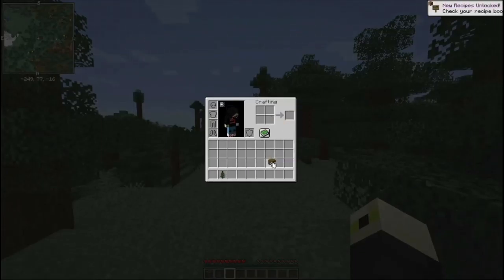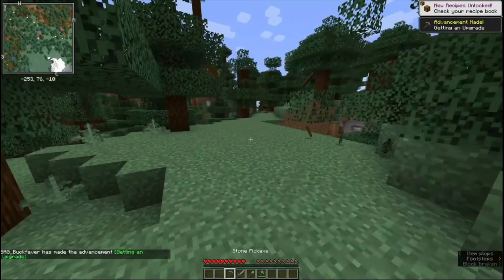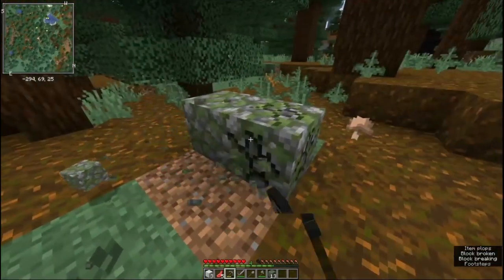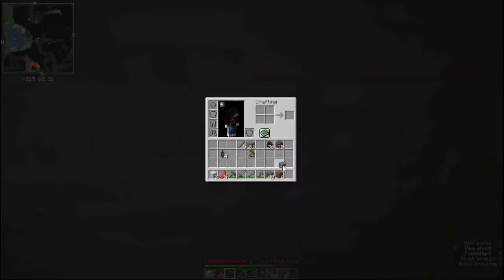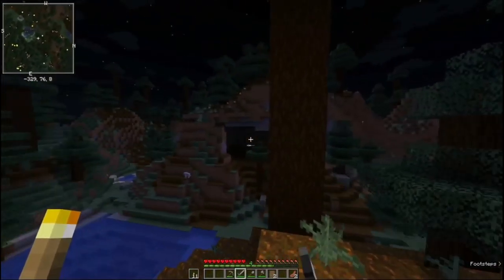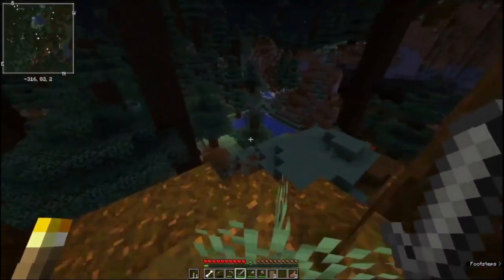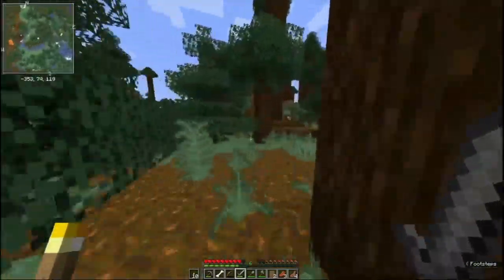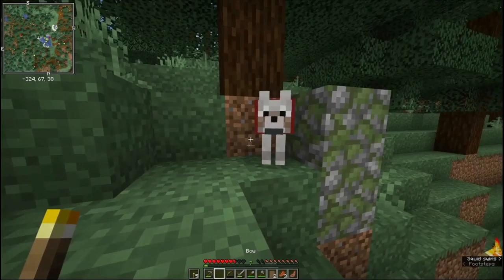Minecraft: A New Journey - 1.16 Survival Let's Play | Ep 1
The start of my Minecraft Java Edition Let's Play!

Trying to hit the gym this year? Streaming for hours on end? Want an energy drink that isn't loaded with sugar and has no crash? Try RAZE Energy!